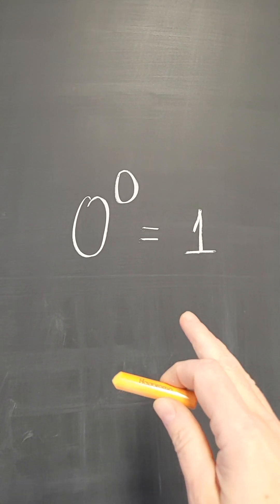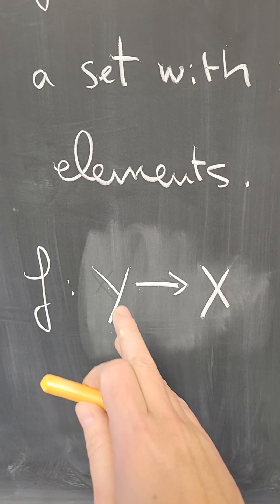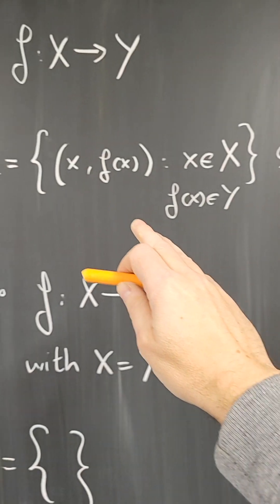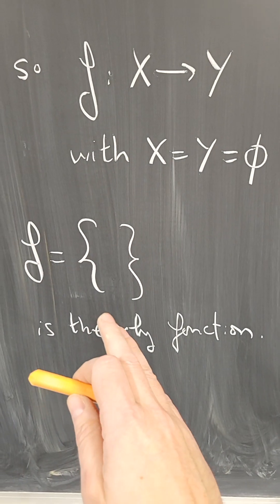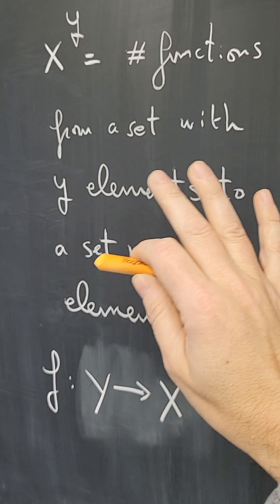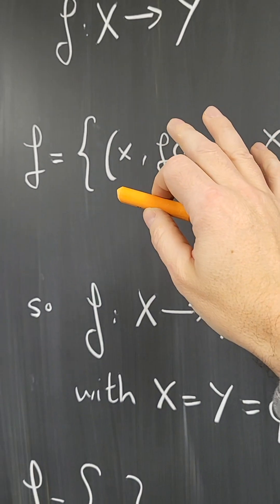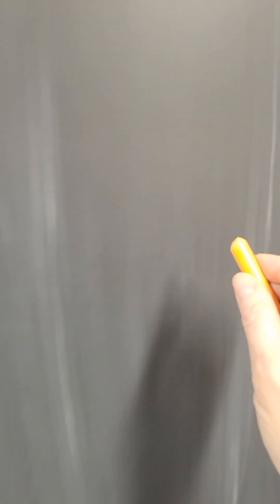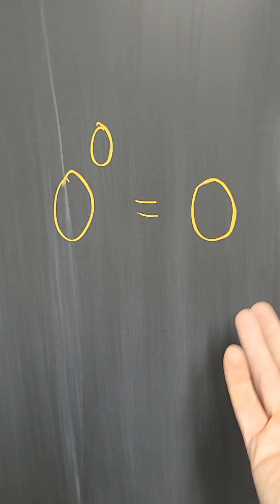Is 0^0=1 in set theory and combinatorics... or is it defined to be 1?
If you ask some mathematicians, particularly set theorists and people in combinatorics, they will say that 0^0 *is* 1 because of the way they interpret x^y...